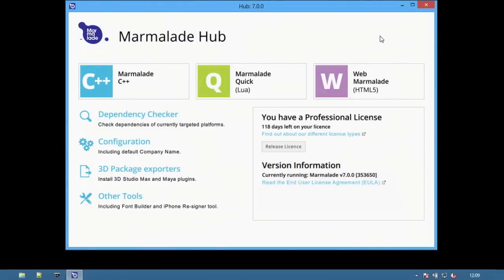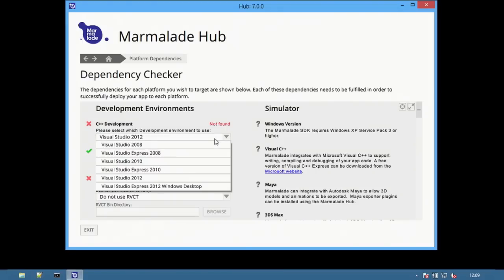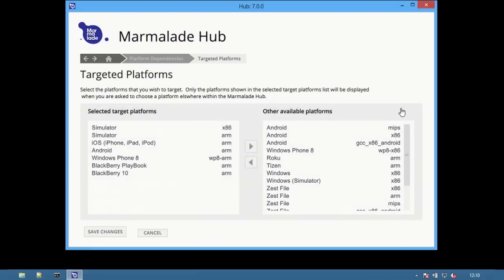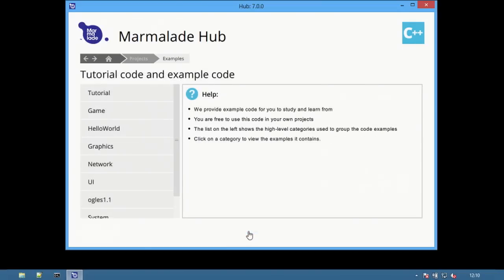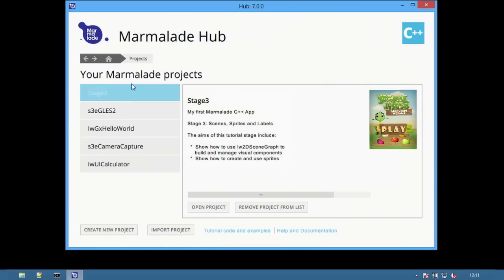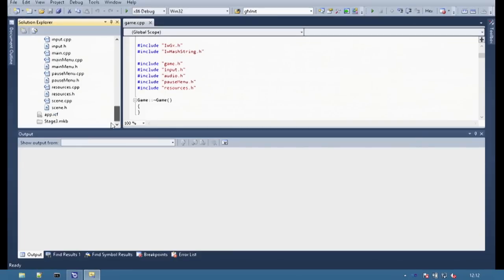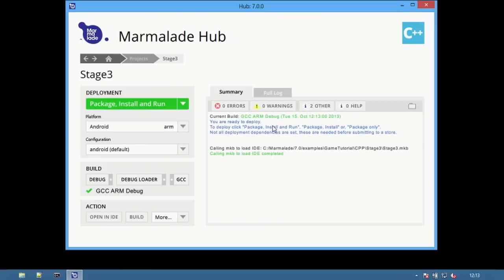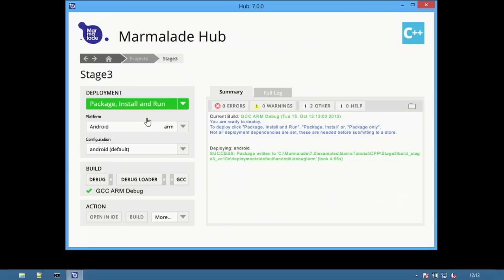Marmalade 7 for new Marmalade developers - Marmalade Tutorial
Welcome to the new, clearer, cleaner developer experience that is the Marmalade 7 SDK. Built for your needs based on developer feedback, this release features a more user-friendly and intuitive interface than any previous version as well as enhanced functionality and support features. It has never been easier to take your C++ codebase cross-platform